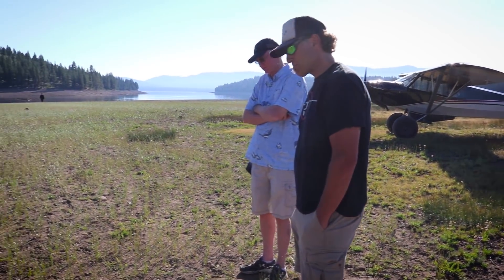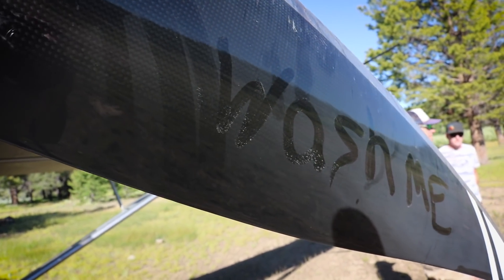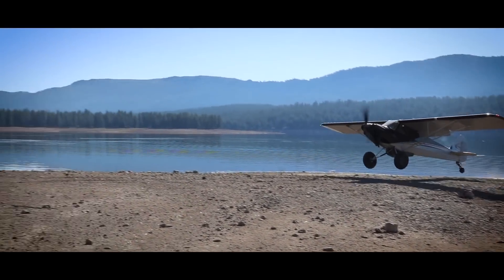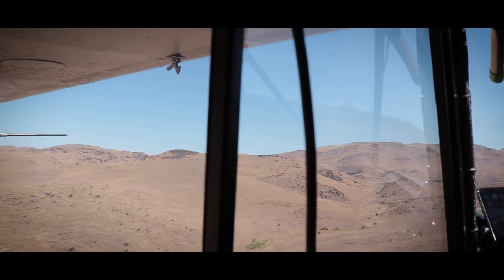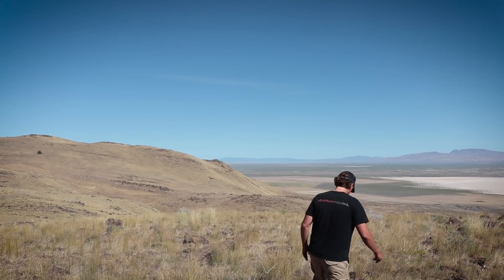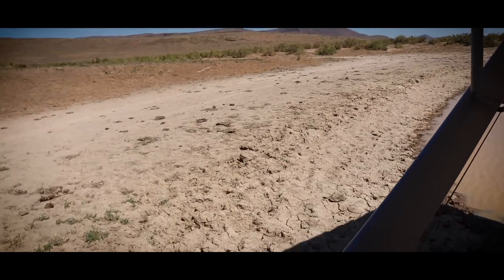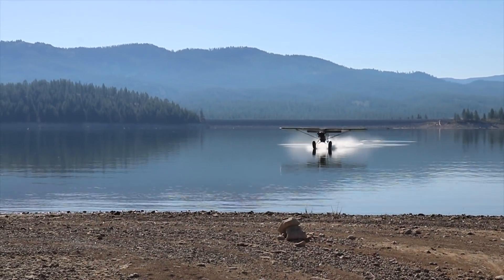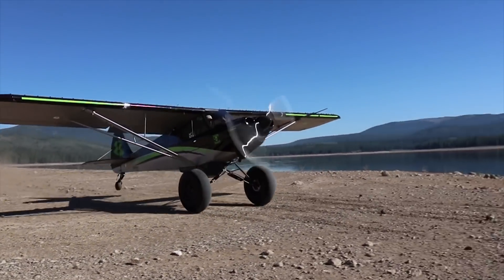The STOL Experience [A Short Film] Kevin Quinn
The STOL Experience [A Short Film] Kevin Quinn invited me out west to experience first hand what it is like to fly the back country and off airport adventures in his Cub Crafter Carbon Cub FX. You can follow Kevin Quinn on his personal YouTube Channel

If you care to watch something "FUN" and "FUNNY" take a look at this short clip we did here:
 Airshow Sound Guy | Oshkosh 2019 Parody